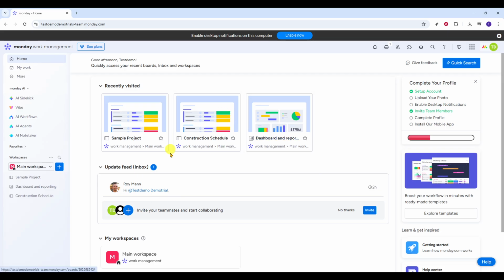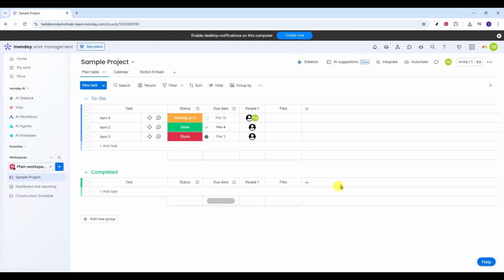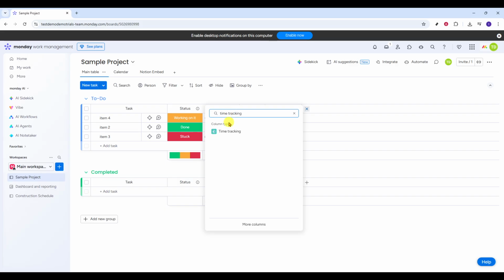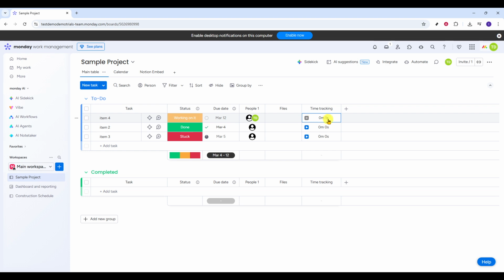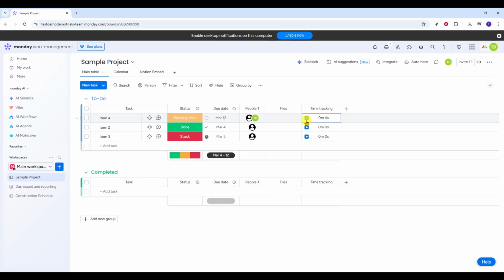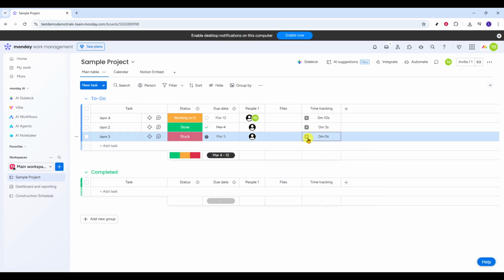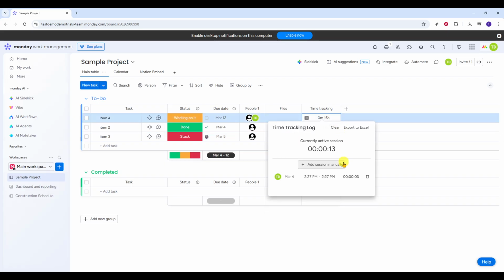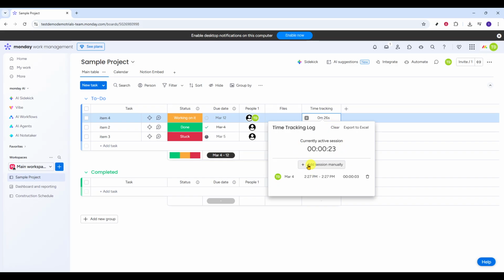How To Use Time Tracking In Monday.com (2026) (Best Method)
In this video, you’ll learn how to use time tracking in monday.com step by step. This monday.com time tracking tutorial shows how to track time on tasks, monitor productivity, and manage work hours easily.

We’ll cover how monday.com time tracking works, how to use the monday.com time tracking column, and how to track working hours using the monday.com time tracker guide. You’ll also learn how monday.com employee time tracking helps teams stay organized and how monday.com task time tracking improves workflow.

By the end of this tutorial, you’ll understand monday.com project time tracking, monday.com productivity tracking, and how to use monday.com as a time management tool for better workflow time tracking and efficient task management.